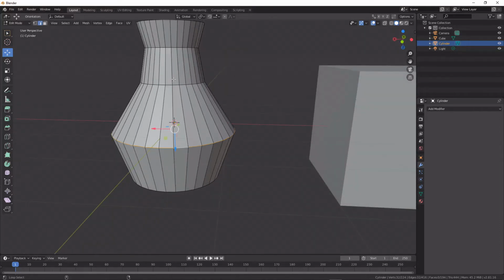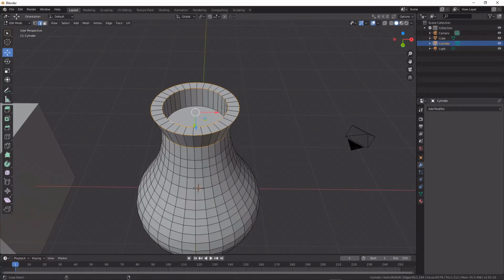why bevels are better than subserf in blender 2 8